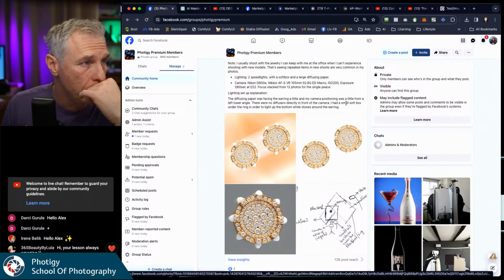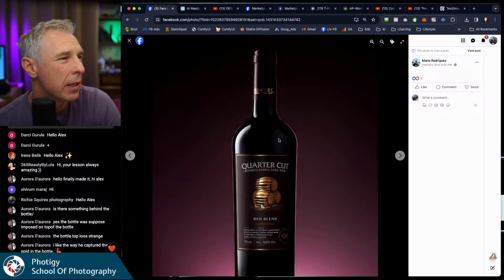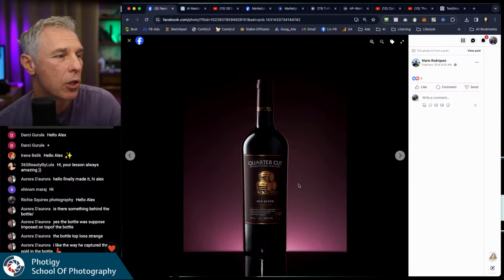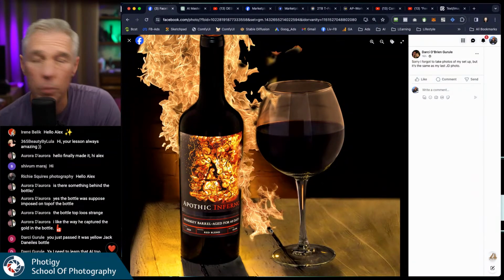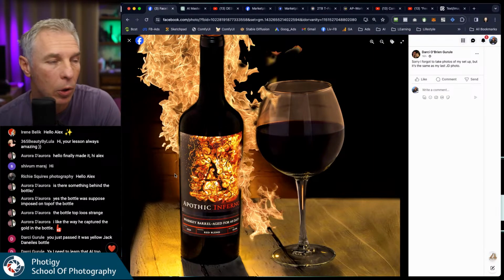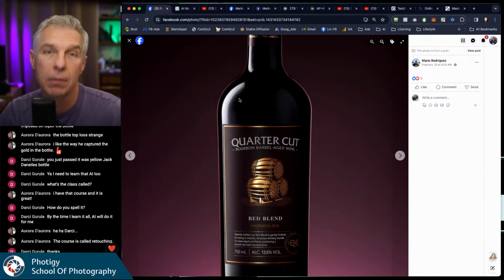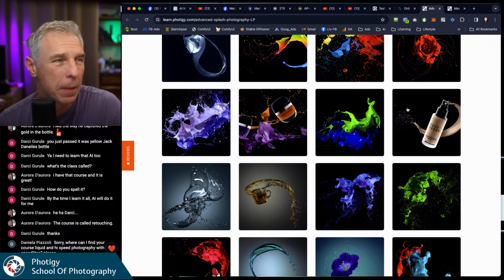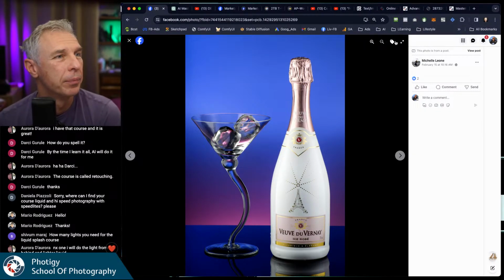Live Q&A - Photigy Premium Members - February 22, 2024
Hello dear photographers! Join Alex Koloskov every Thursday starting February 22, 2024 | 1PM PST.

Best,
Alex Koloskov